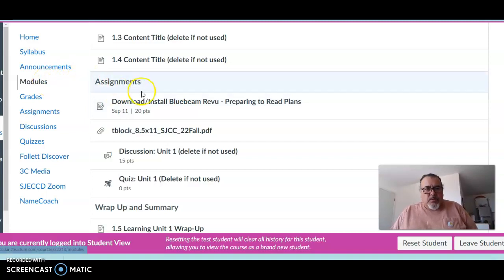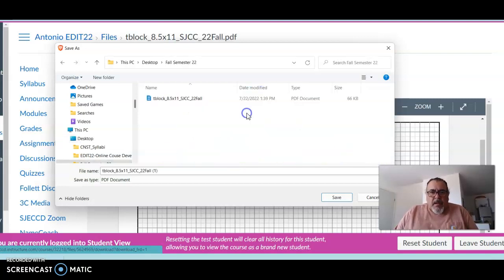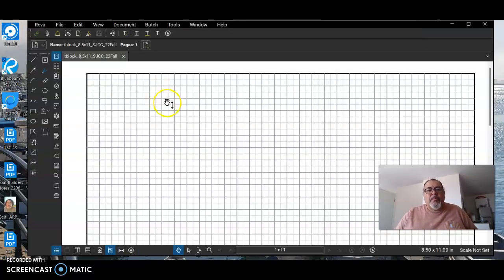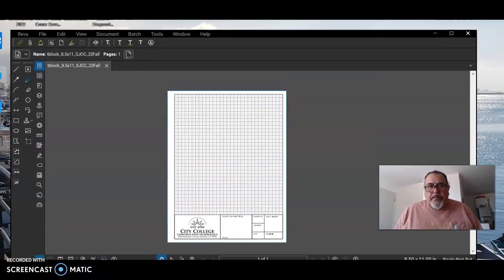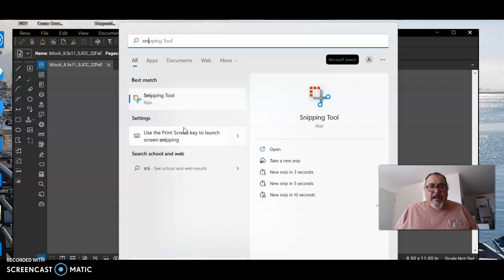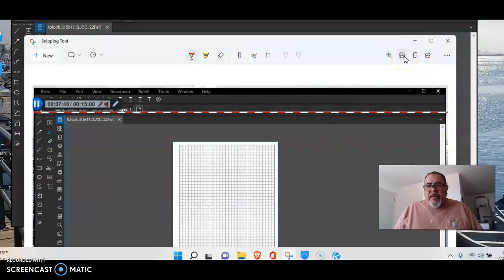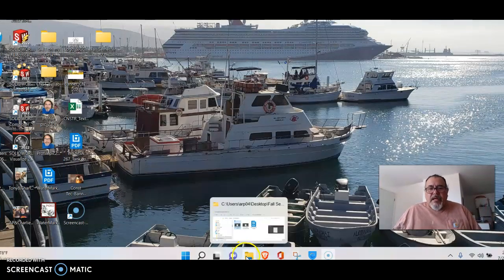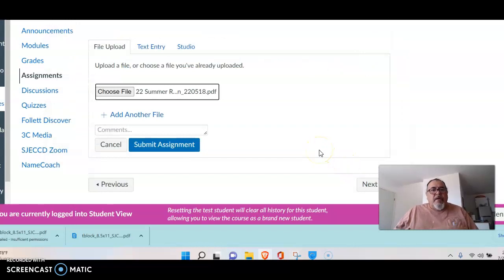Posting your assignment into Canvas